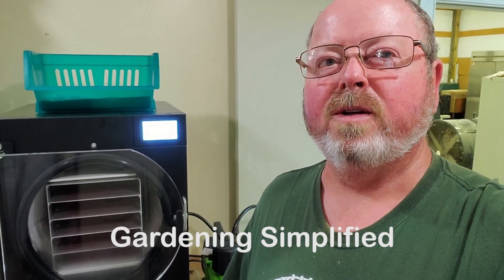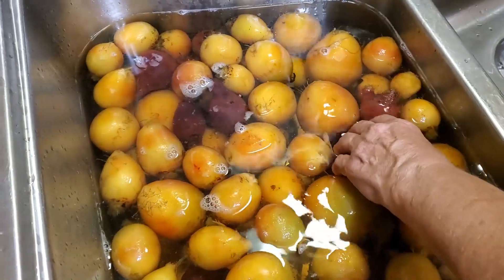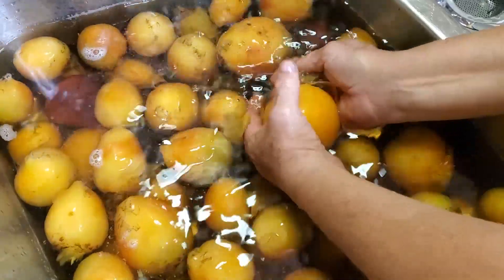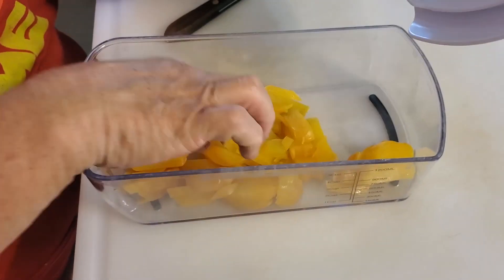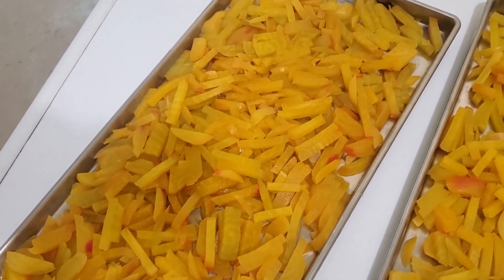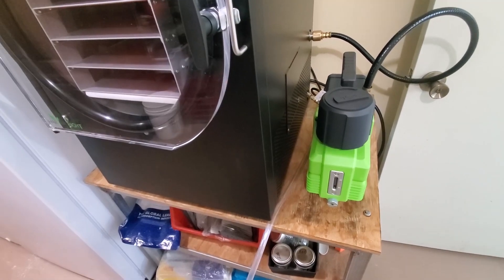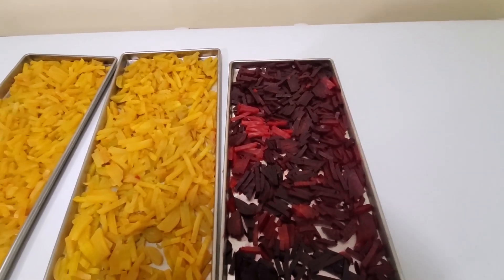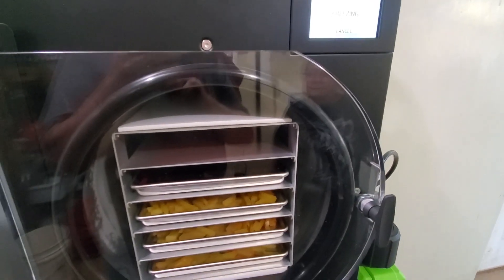Freeze Drying Beets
Freeze dried beets are a great way to preserve your harvest. They can be eaten as a snack, added to a smoothy, or many other ways you can imagen.